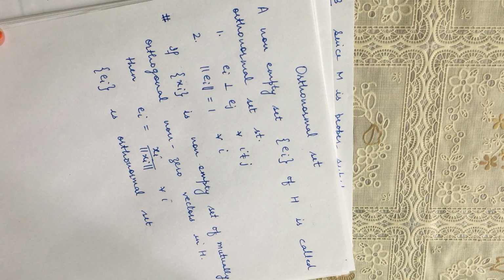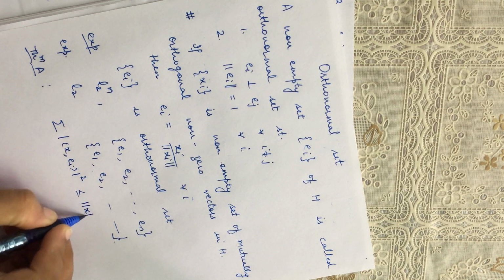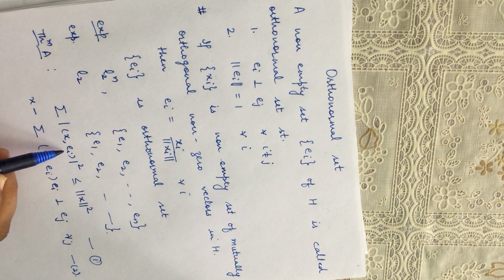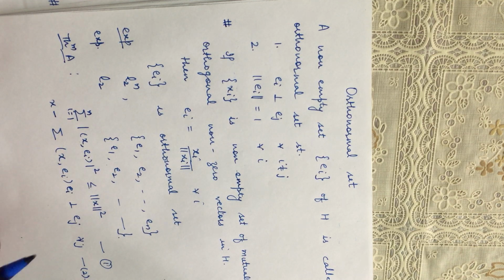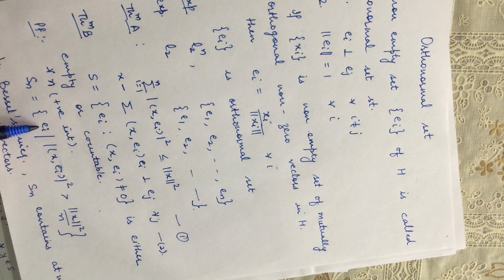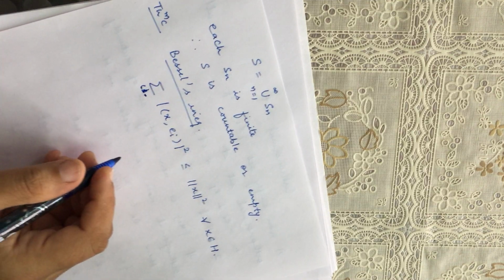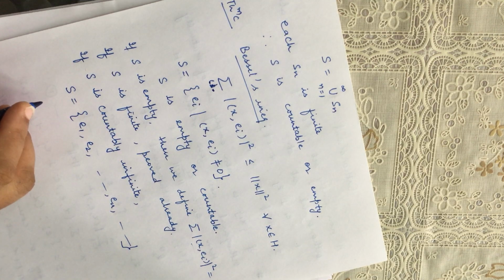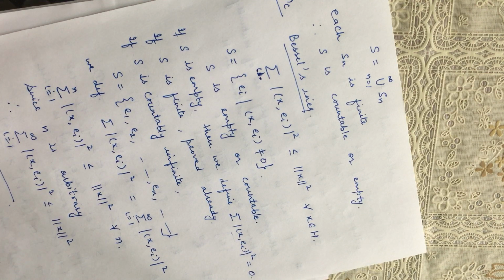Functional Analysis: Orthonormal set Lec 2